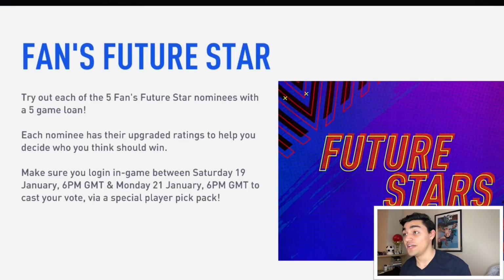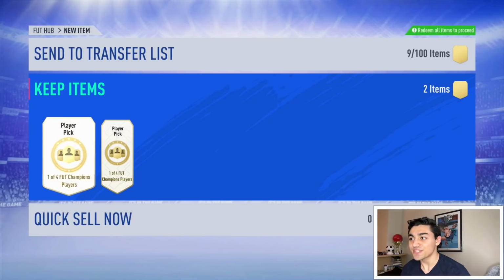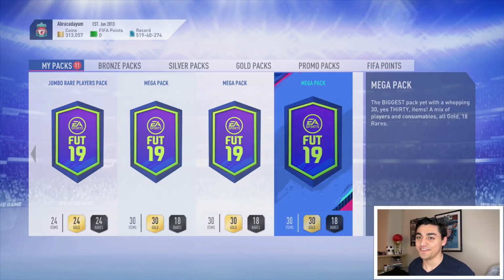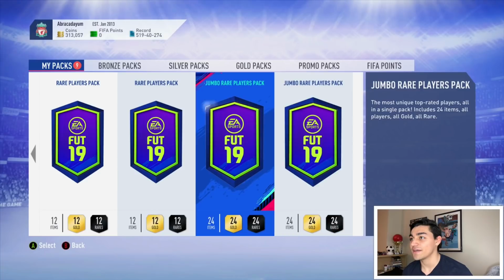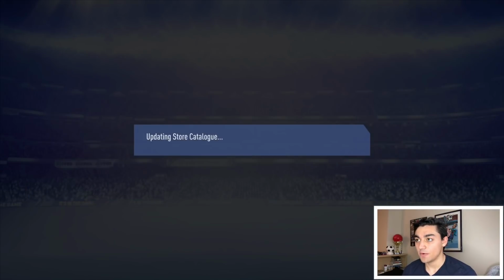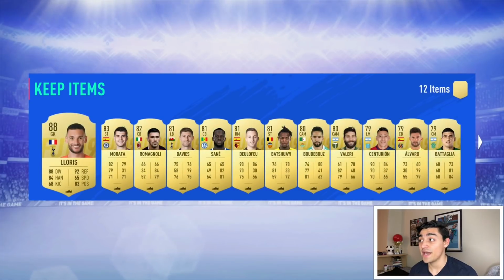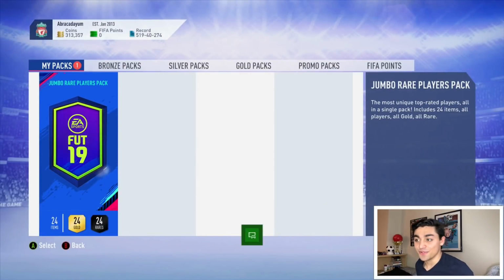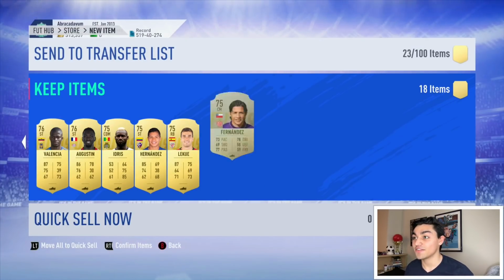FUTURE STARS PACK OPENING! 🔥 | FIFA 19 ULTIMATE TEAM | FUT CHAMPIONS & DIVISION RIVALS REWARDS!